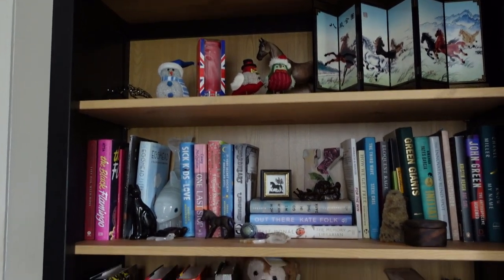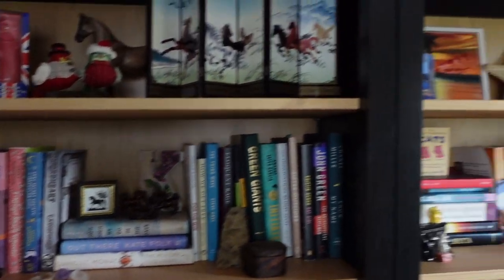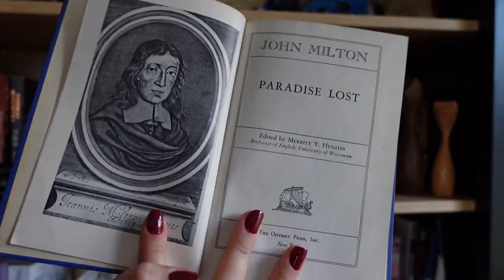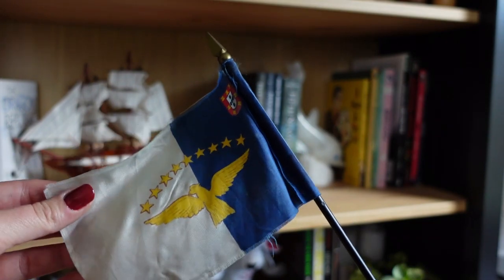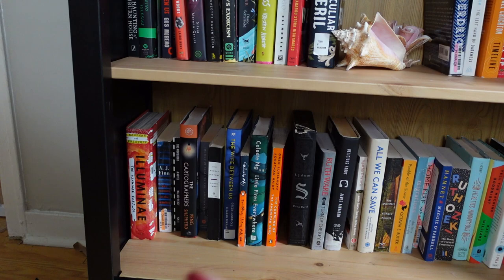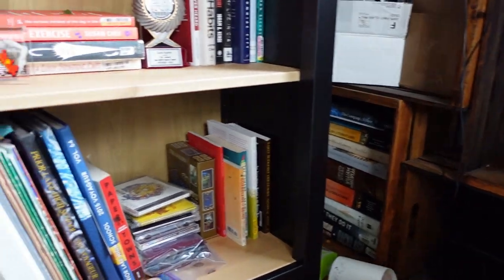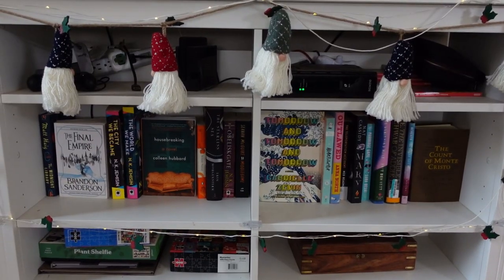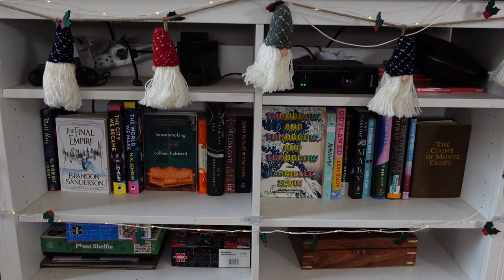Building my Dream Bookshelves! | Turning my office into a library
I finally got to turn my office into a library and build these amazing Ikea HEMNES bookcases! This was a ~process~ but I am SO happy with how it turned out!

Here's the link to the bookcases if you're interested in them :)